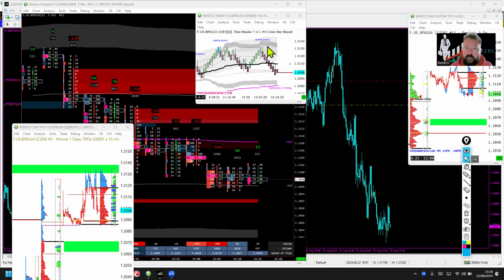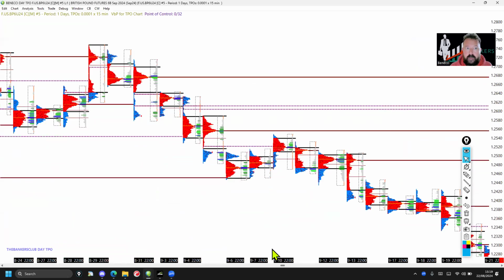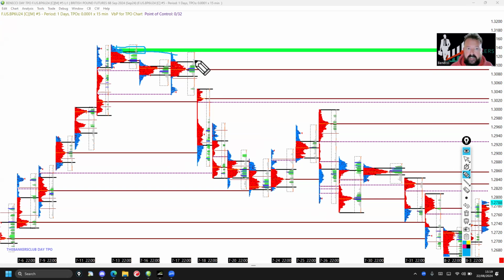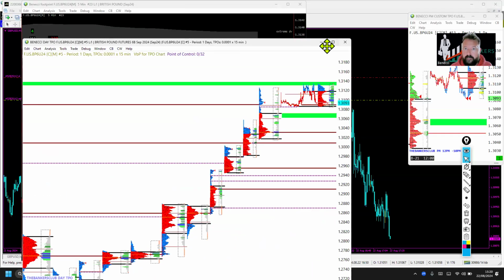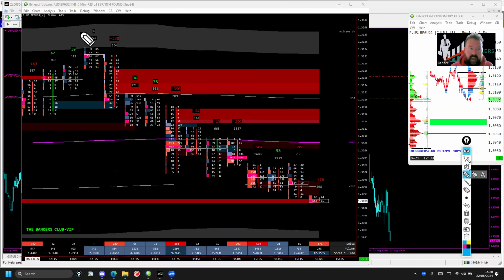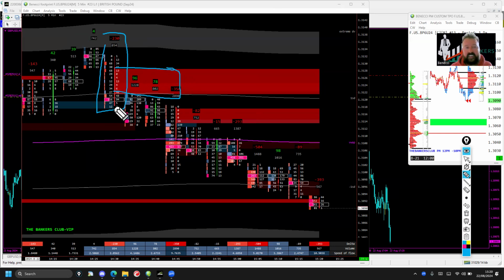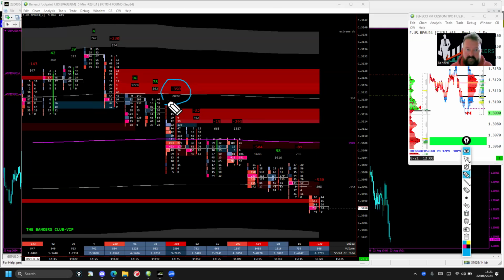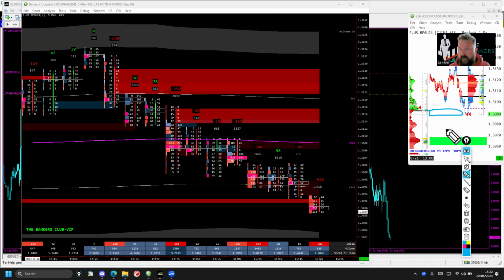How i take a trade using ORDERFLOW on the footprint chart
Lots of tips in this video if your new to orderflow analysis, watch to end.